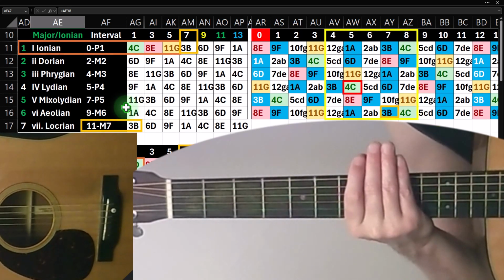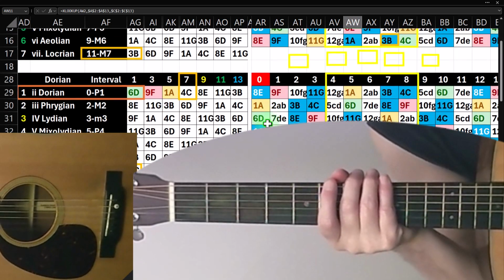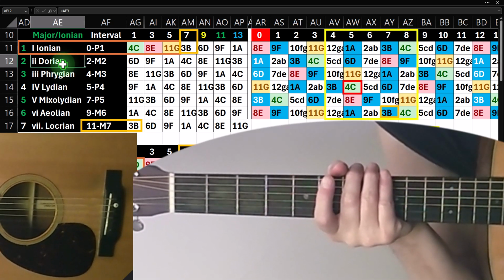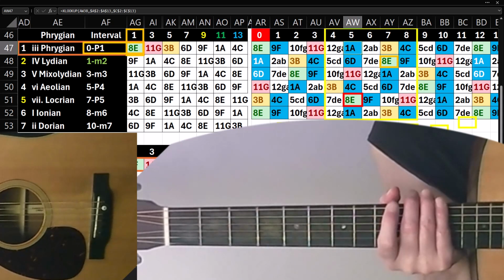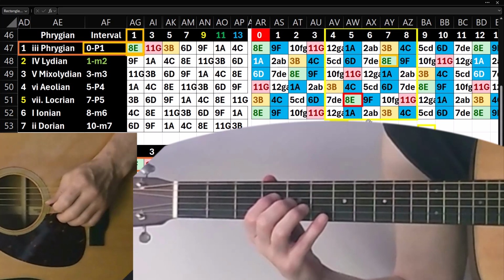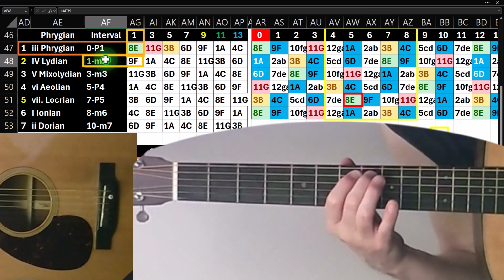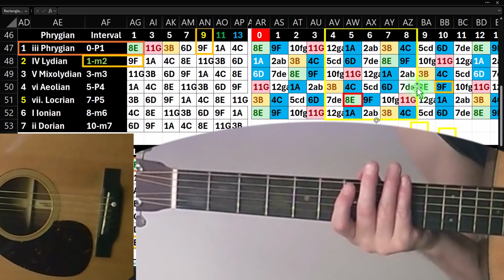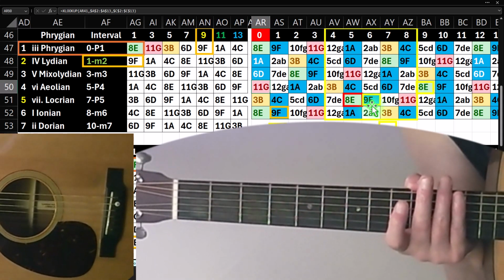E Phrygian Mode 5th String Down Fret 5 Part 1 1130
E Phrygian Mode 5th String Down Fret 5 Part 1
1:13 E 1 Phrygian Mode 5th String Down Fret 5 – Overview
21:55 2 Joke – Lawsuit
23:45 3 E Phrygian Mode 5th String Down Fret 5 – Octave Intervals on Each String
35:44 4 Joke – Put 2 & 2 Together
36:50 5 E Phrygian Mode 5th String Down Fret 5 – Minor 2nd Intervals on Each String